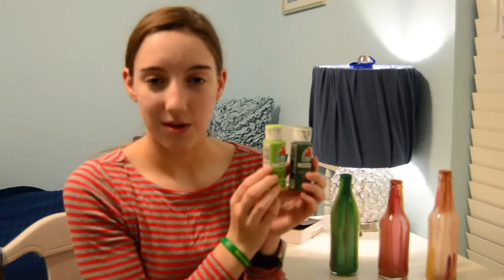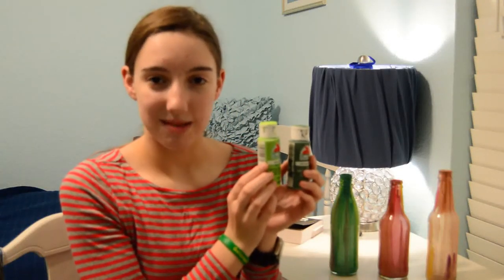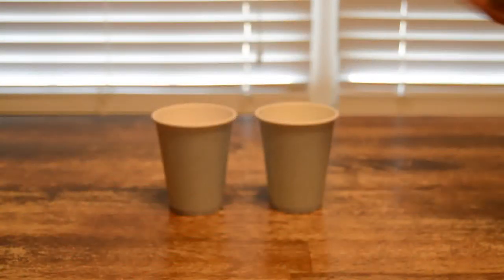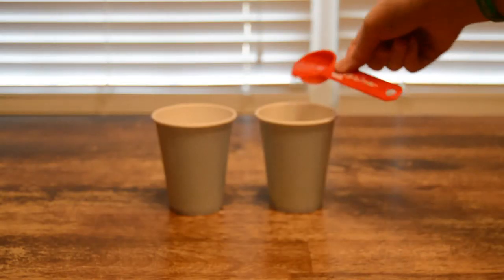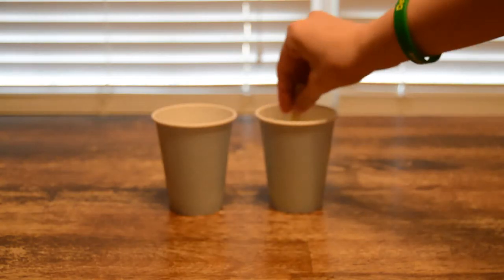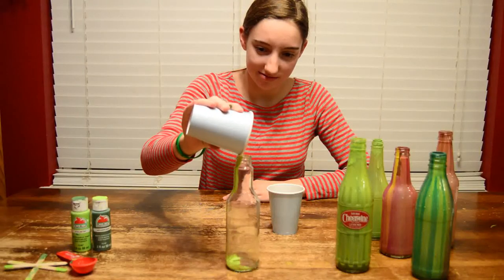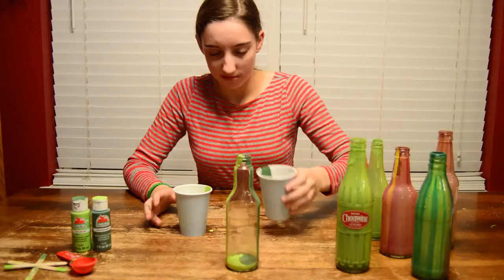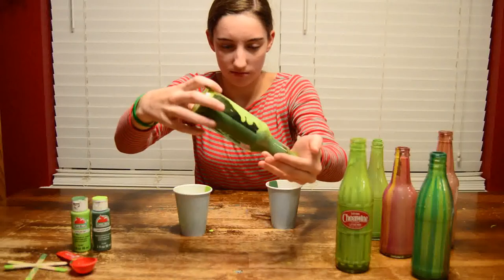Easy DIY Bottle Painting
Hi, guys! This week's DIY is how to paint a clear glass bottle from the inside. You will need:
1. Clear glass bottle
2. Two or more acrylic paint colors
3. A paper cup for each color
4. Two tsp. water
5. Something to stir
Put a squirt of paint in each of the paper cups.  Add a tsp. of water to each cup. Stir everything together. Pour each cup separately into the bottle, cover the top with your hand, and then twist and turn the bottle until the paint has completely covered the inside of the bottle. Let it dry for at least 48 hours.